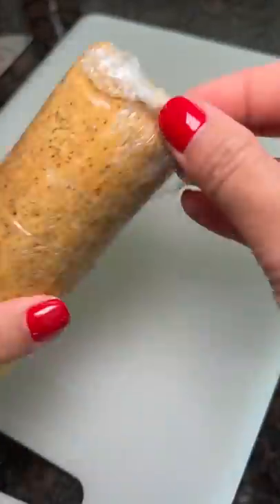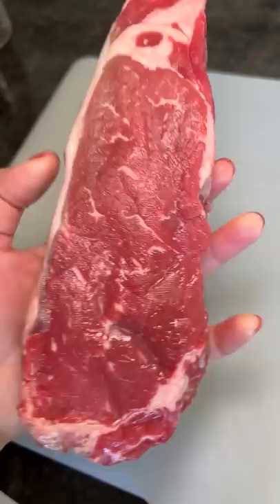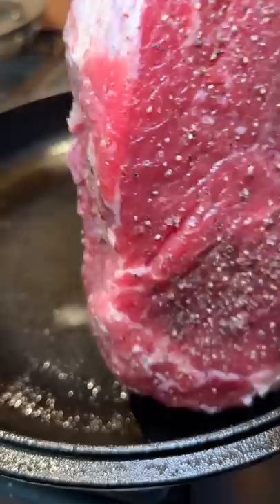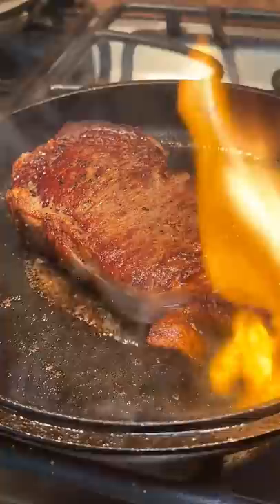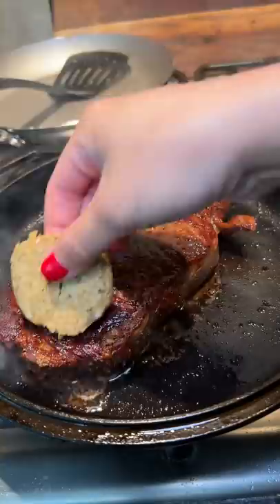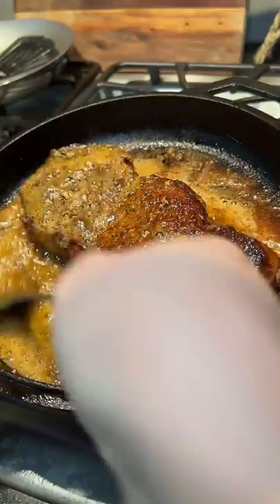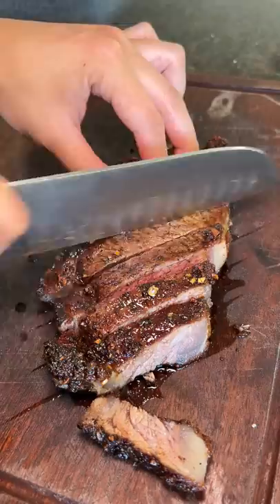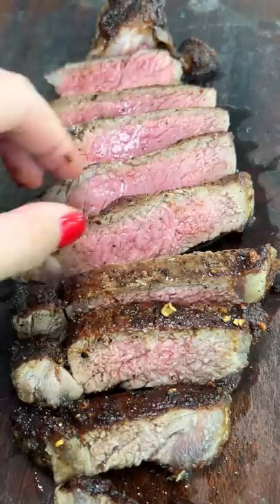Steak with coffee compound butter